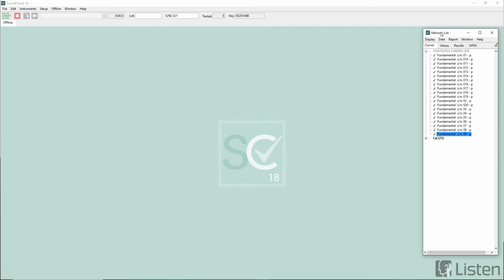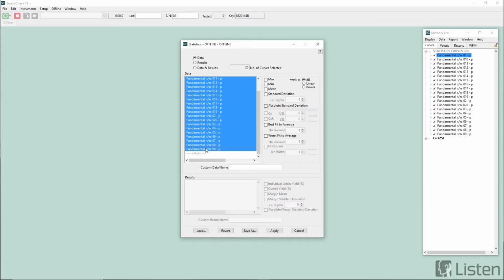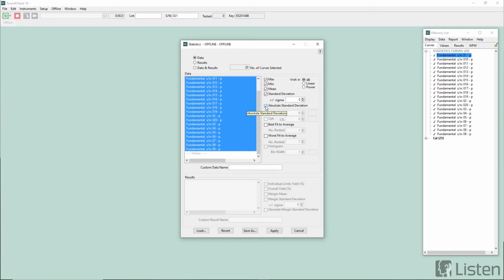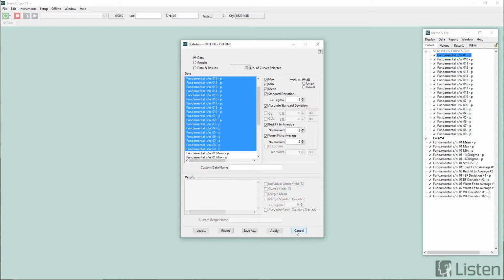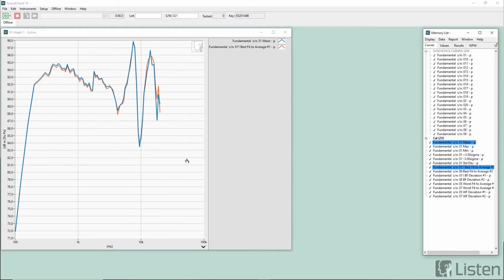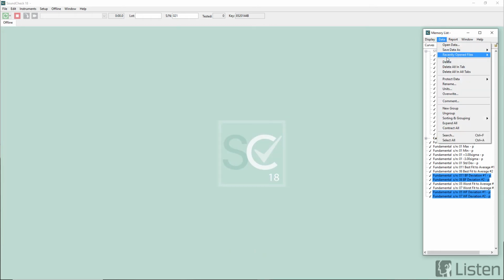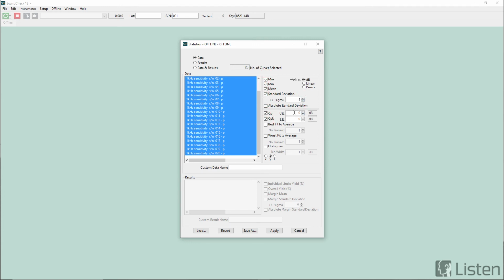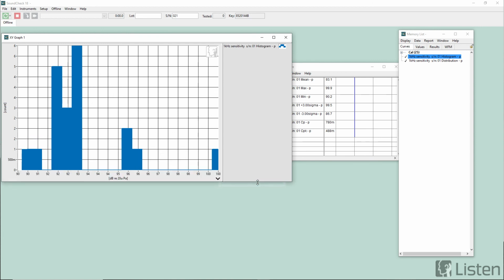23: Offline Statistics (working from home with SoundCheck)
In this short video, Steve Tatarunis takes a deeper dive into the Offline Statistics functionality in SoundCheck, demonstrating how you can run statistical analyses from home on data from your production facility or overseas contract manufacturer. No hardware required - just your computer with SoundCheck and some measured data!